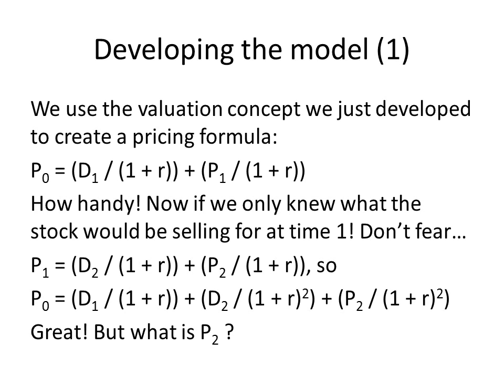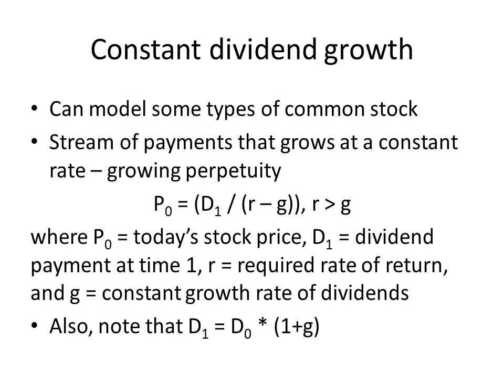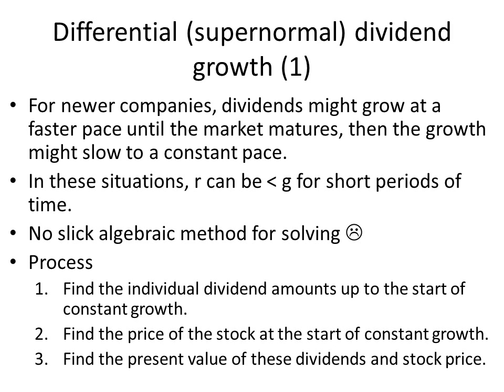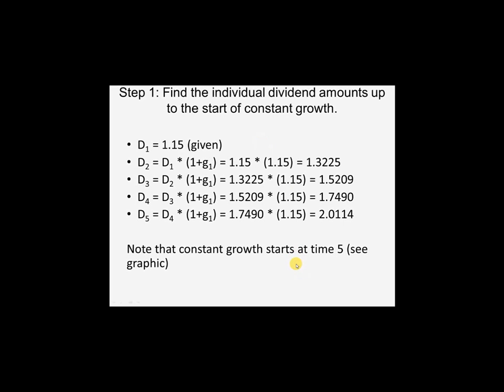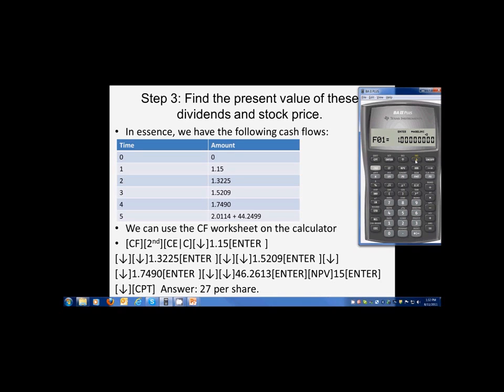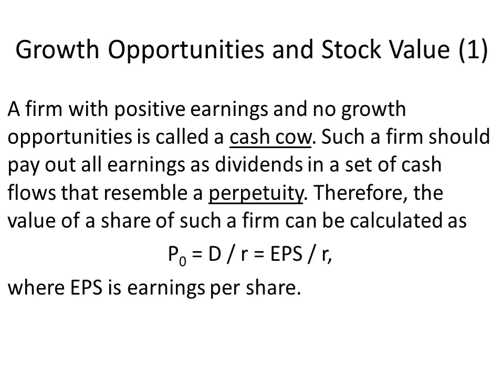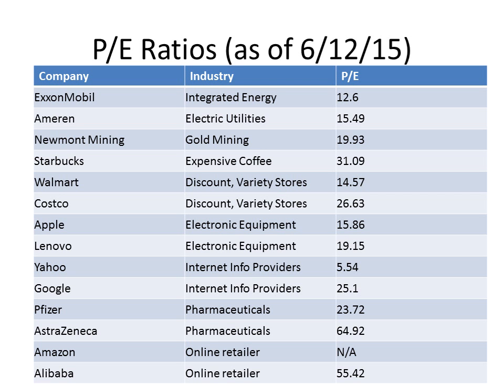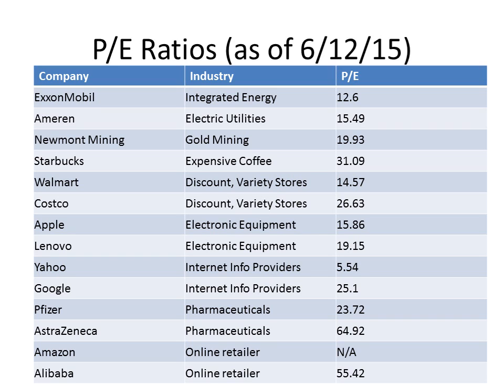Stock Valuation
Demonstrates the basic concepts behind the valuation of common and preferred stock.